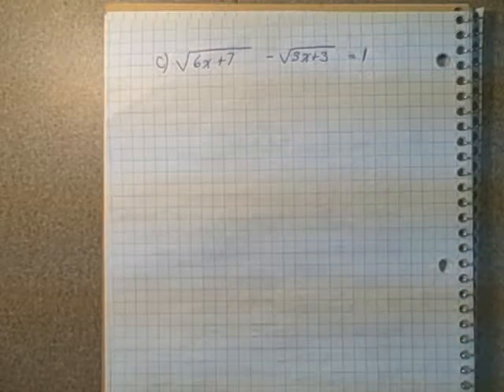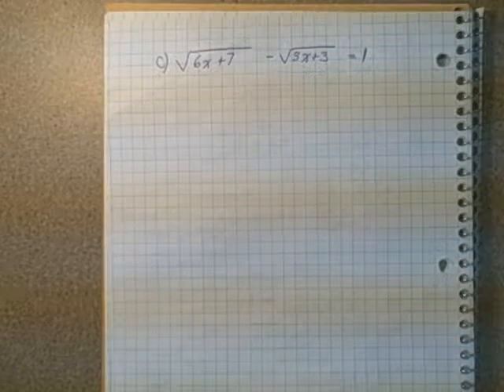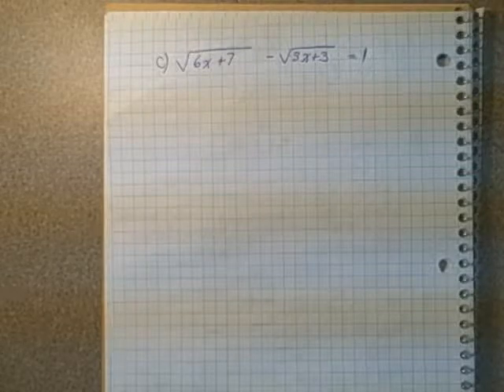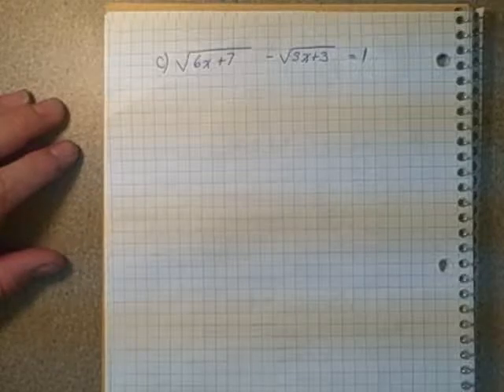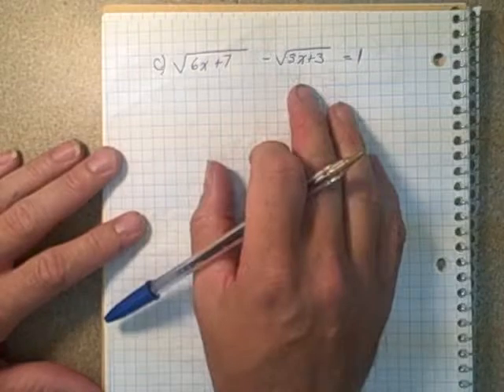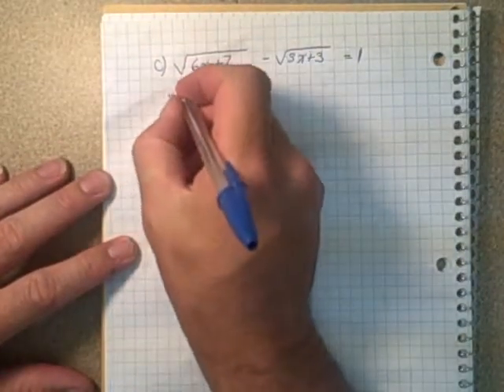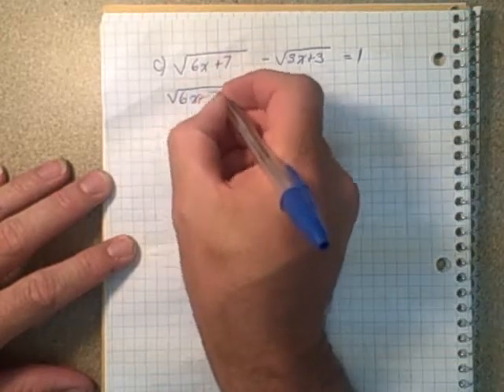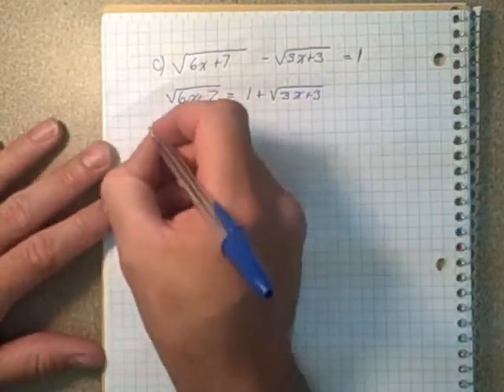5.10 solving equations with double radicals.AVI